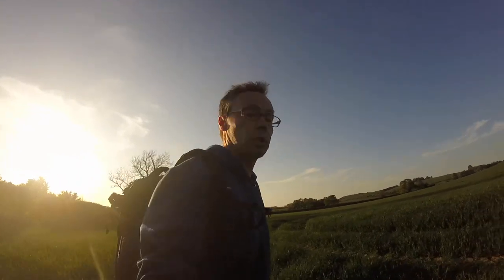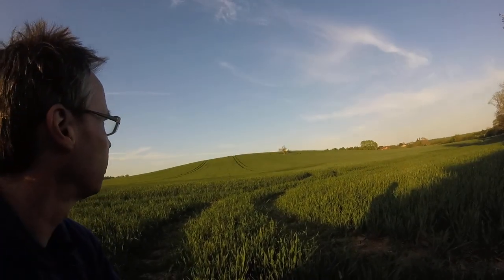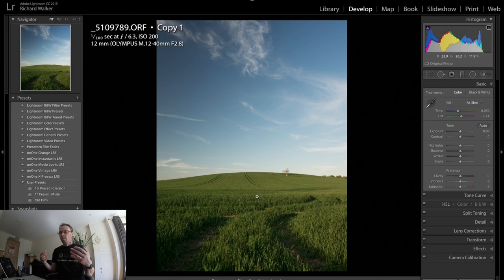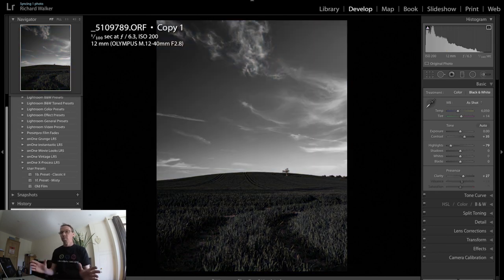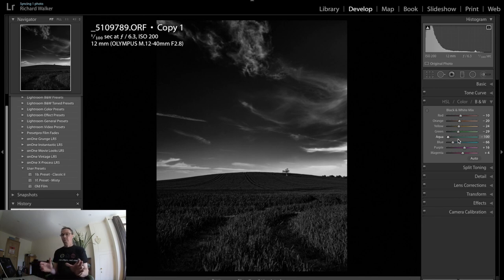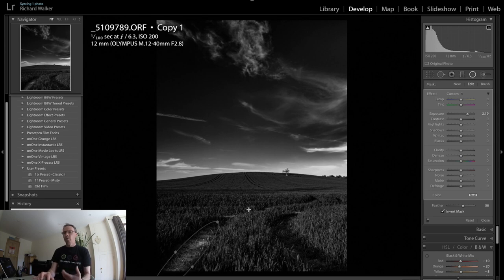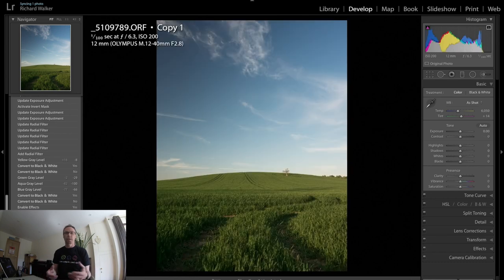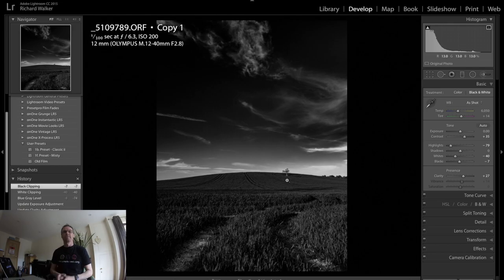How To Make The Most Of Boring Blue Skies In Landscape Photography By Going Black And White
In this video I do a very quick shoot on a day when the sky is almost a perfect blue with just a few cirrus clouds around. This is one of the worst scenarios for a landscape photographer but I show you how to use black and white to end up with a striking image.